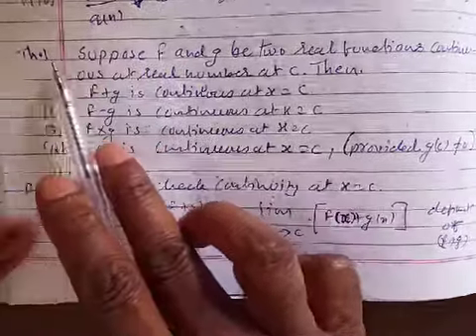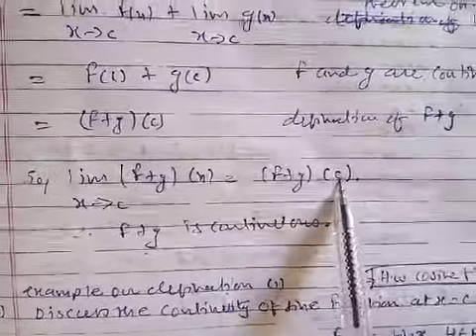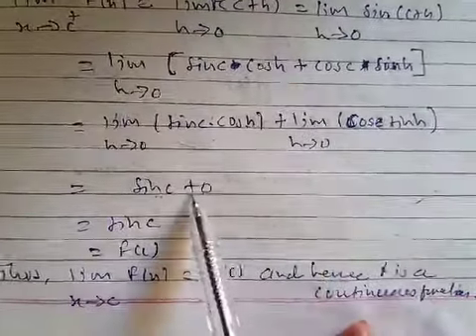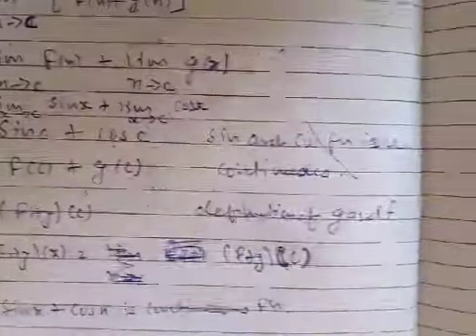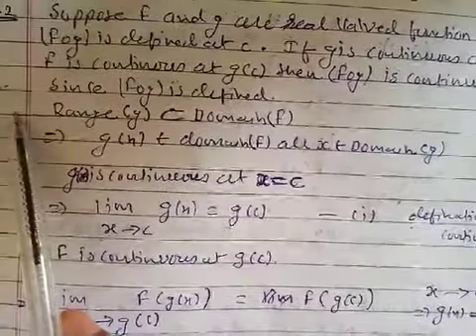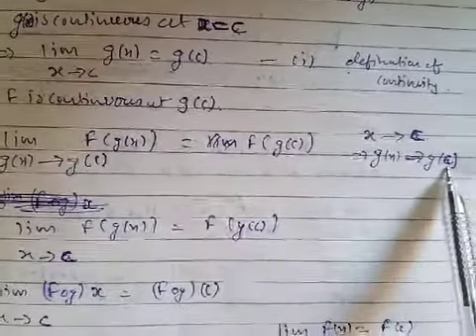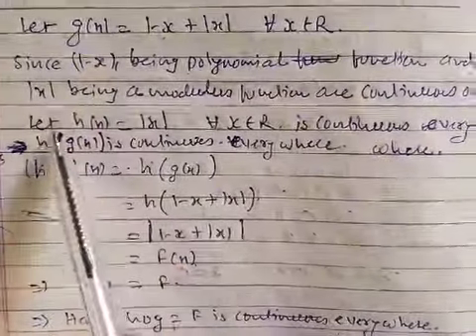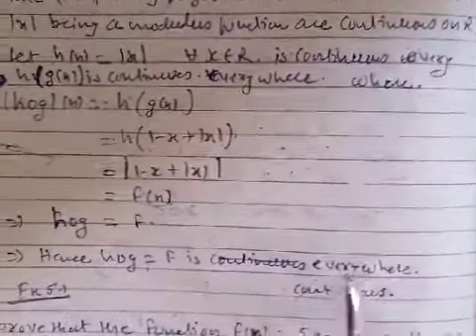Class 12 Maths Ch 5 Exe 5.1